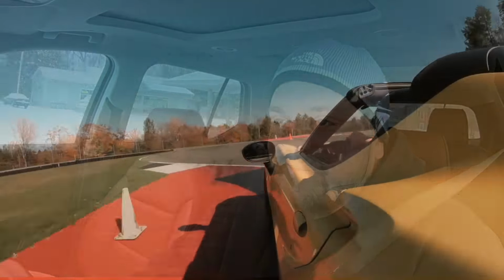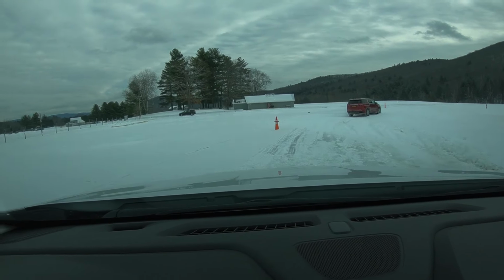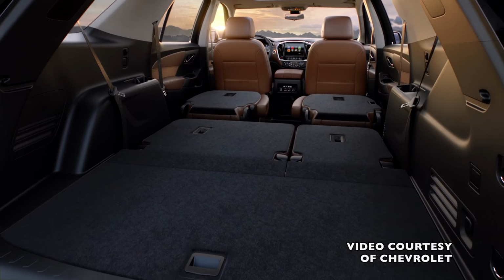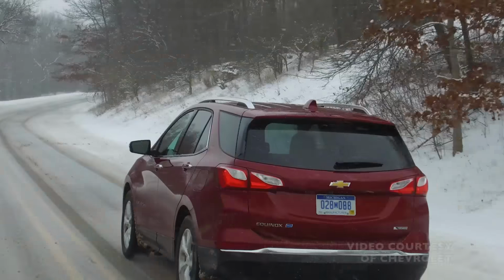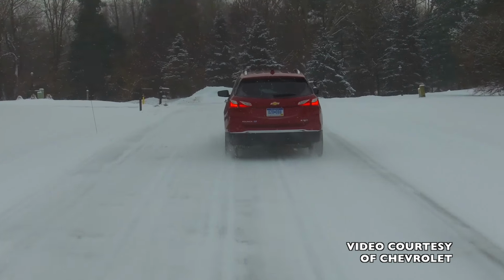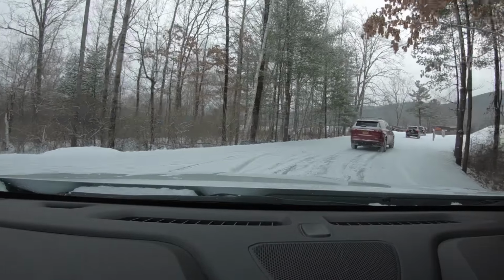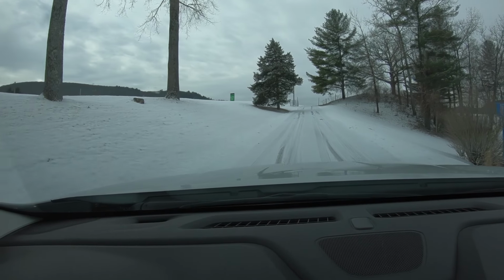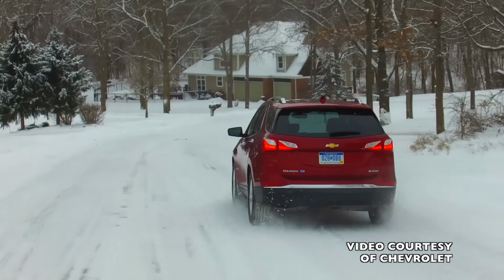2018 Chevrolet Traverse Review - How To Properly Drive In The Winter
Chevrolet was nice enough to lend us a brand spanking new 2018 Traverse for a whole week, but that wasn’t all. They also told us to report to famed racetrack Lime Rock Park for a day of winter track driving fun. Here’s what happened and how the Traverse performed in treacherous conditions.